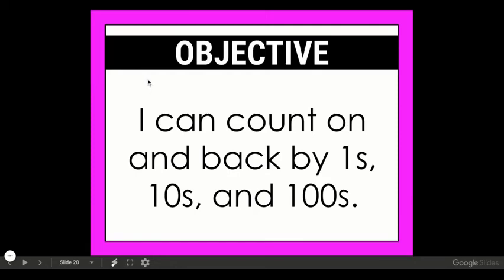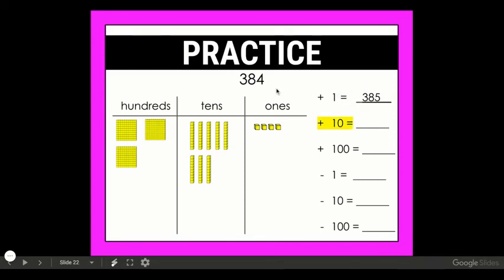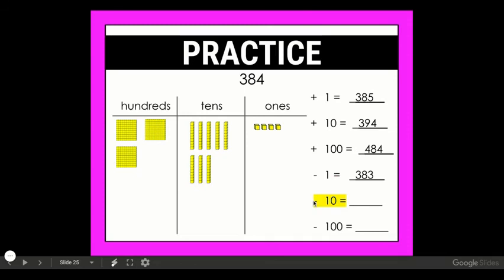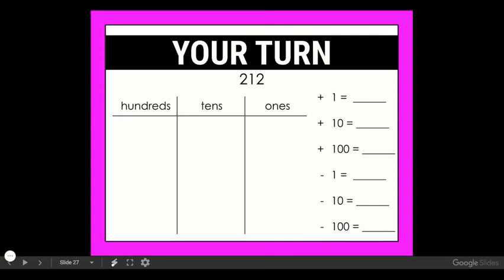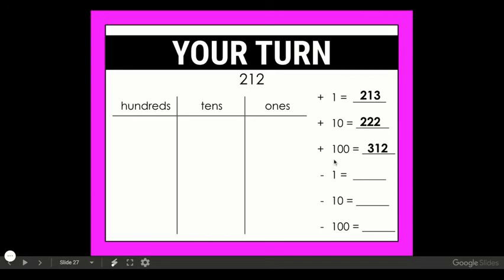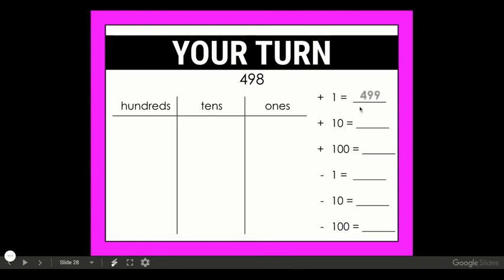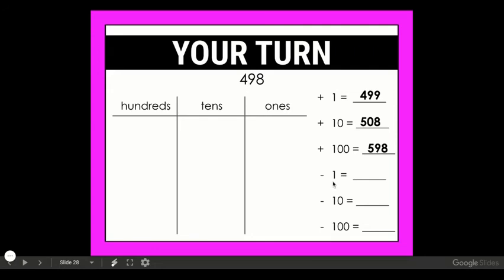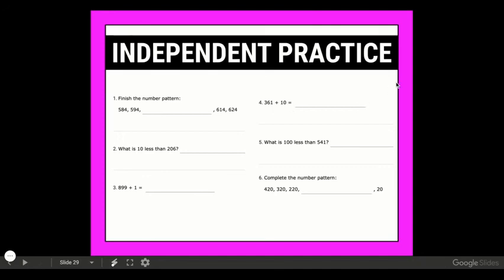Addition Day 2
Counting on and back by 1s, 10s, and 100s.